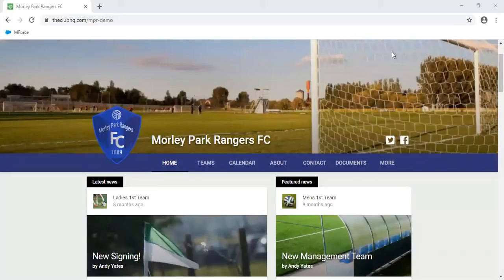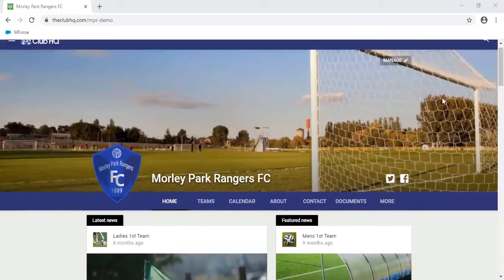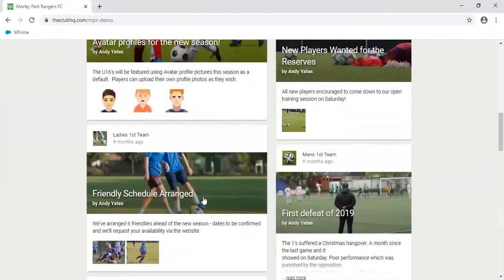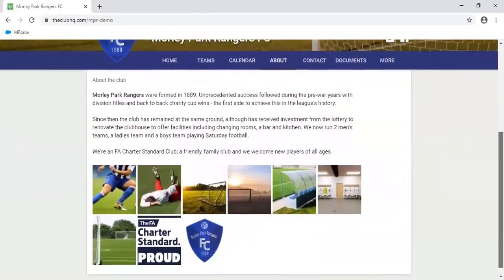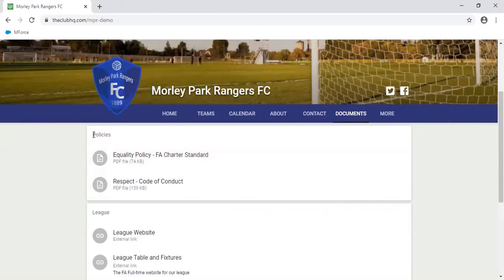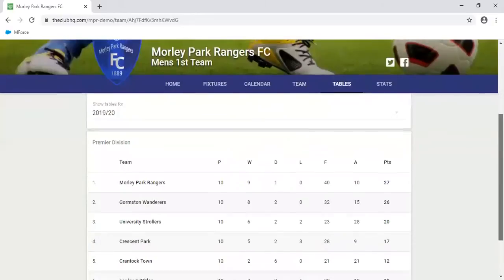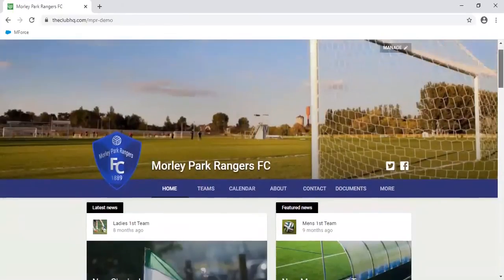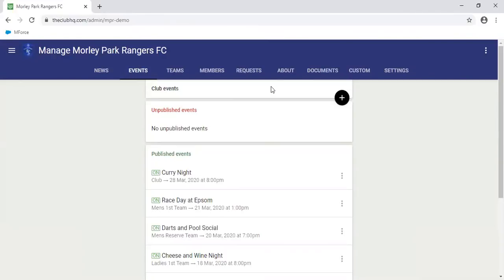The Club HQ Demo (Laptop & Desktop)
A demo of The Club HQ website as seen on a laptop or desktop computer.  There is a separate smartphone demo.